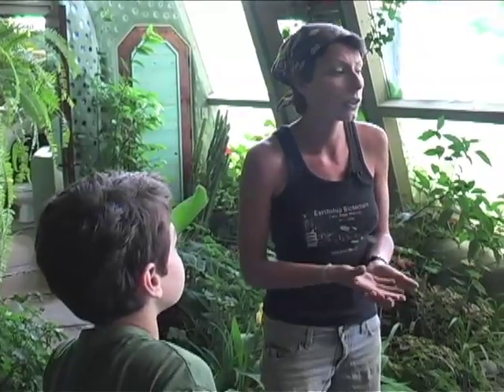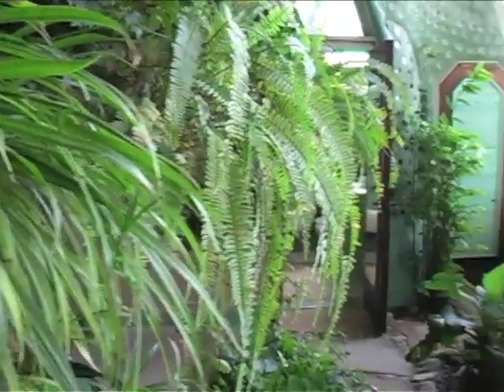ORN#13 Earthships: Sustainable Homes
Carrick tours an earthship, which is a home made of sustainable materials, getting all it's heat and energy from the sun, and provides food and water.  This video is part of our eco-video series for kids about renewable energy and sustainability; for more info.